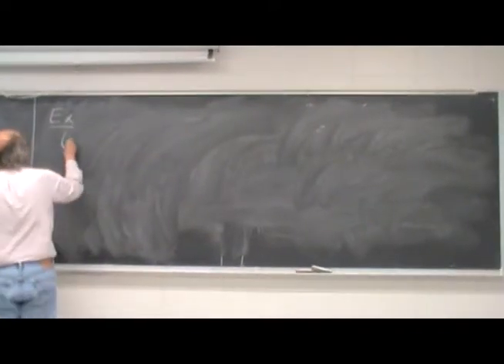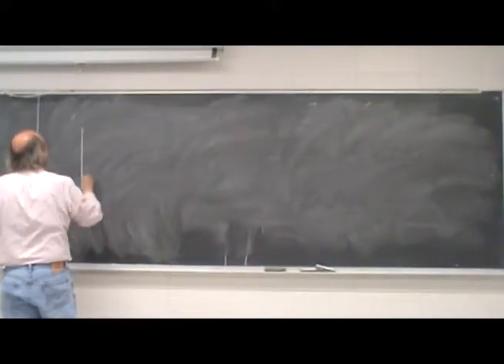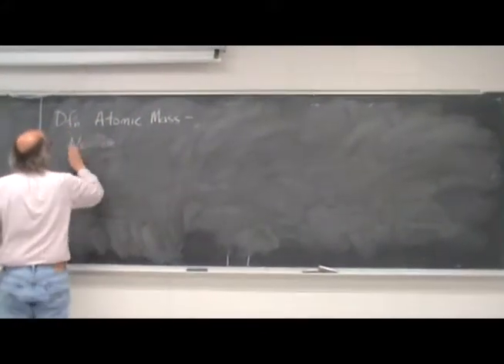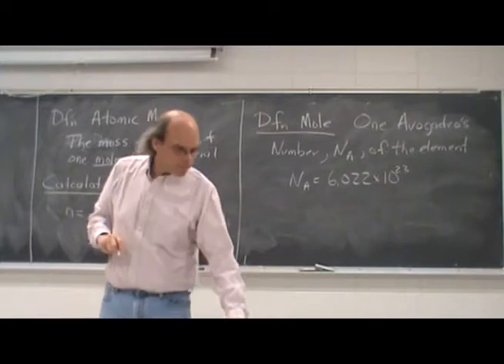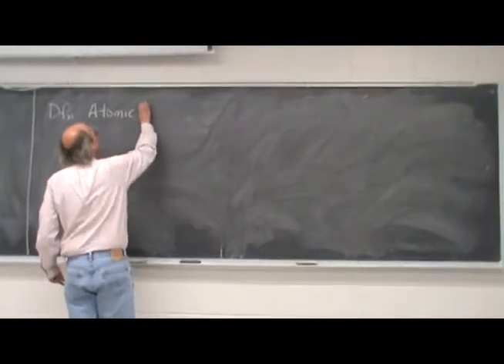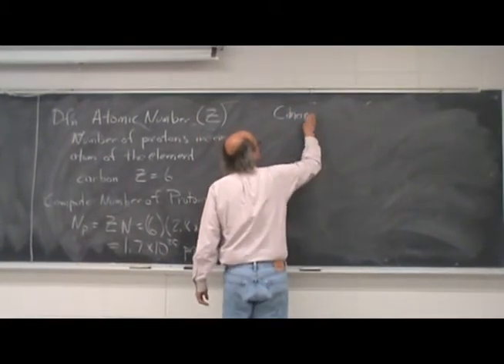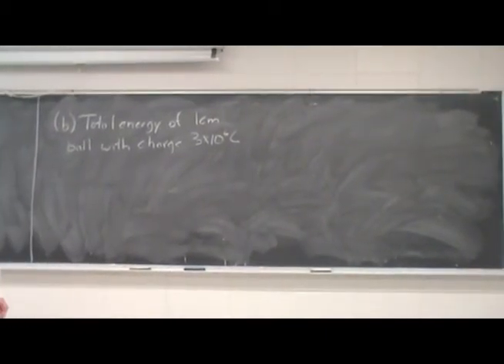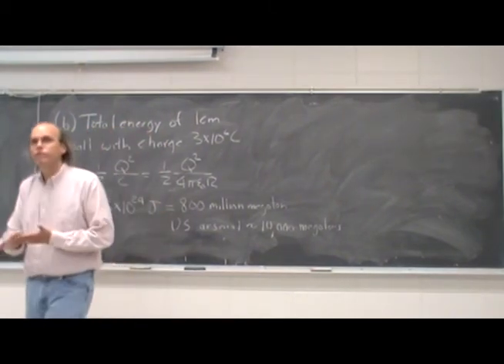Lecture 1.3 - The Amount of Charge in Matter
The number of charged particles and the energy of the particles in a piece of carbon.